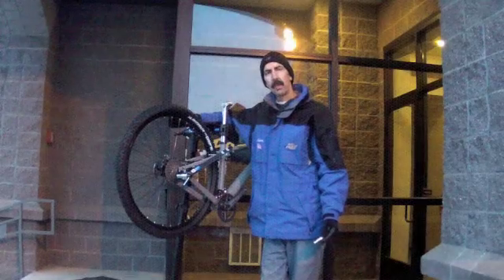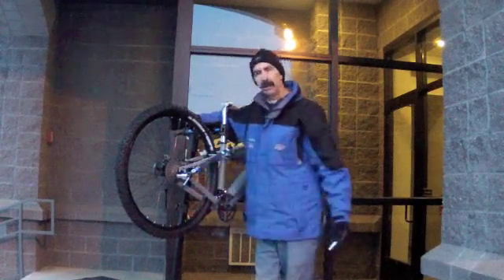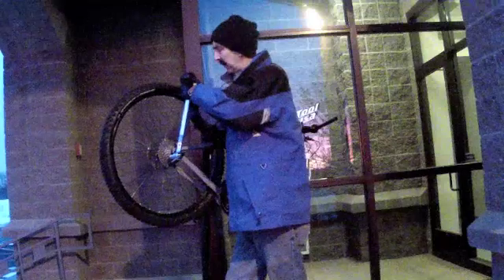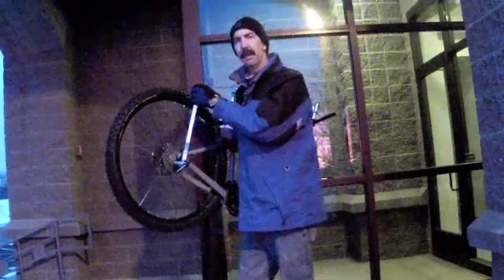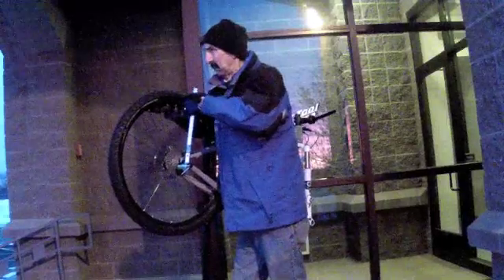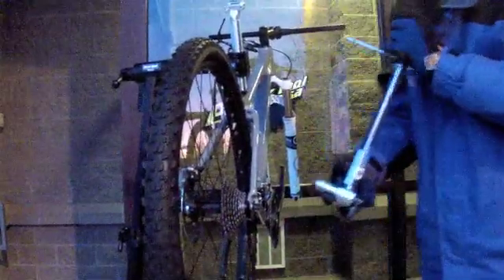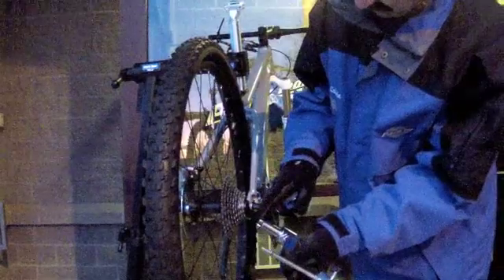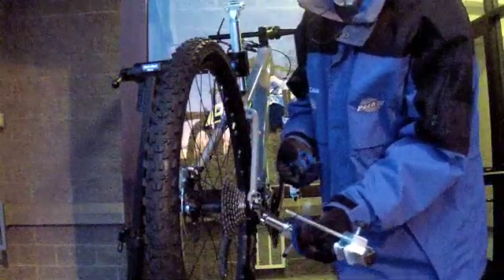Bending Aluminum in the Cold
How extreme cold effects aluminum and bending.